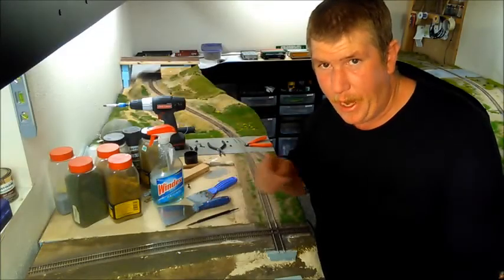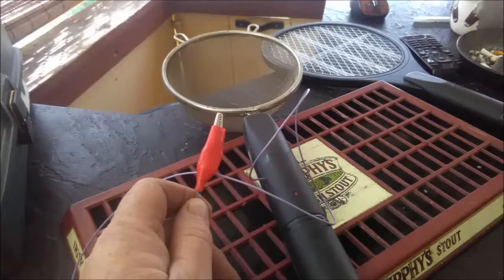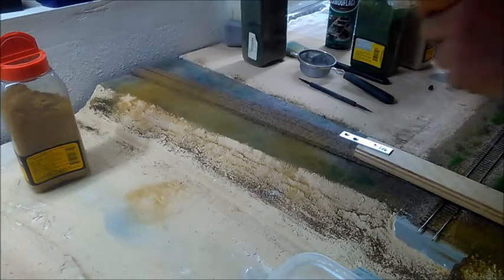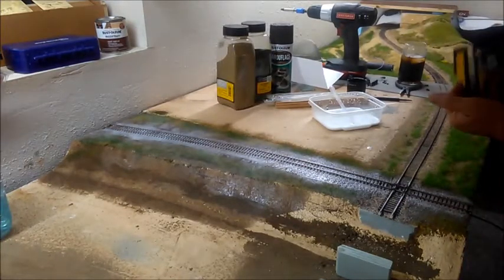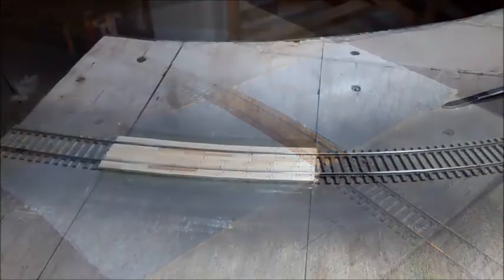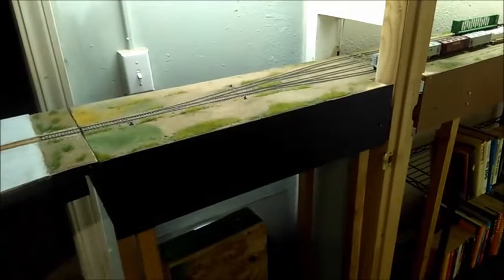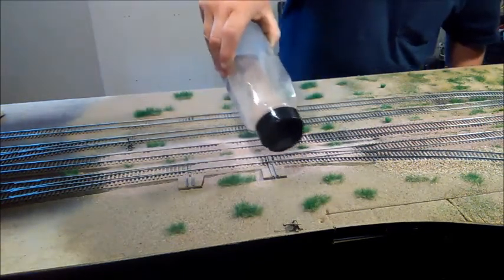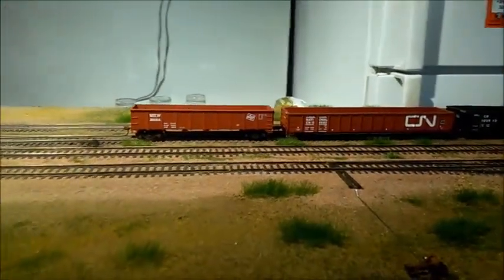Layout Update #2-10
A brief look at my experimentation with a home made static grass applicator...and how I fixed the resulting disaster. I also try a different method for making a grade crossing and continue my scenery into the Atlas Metals section.